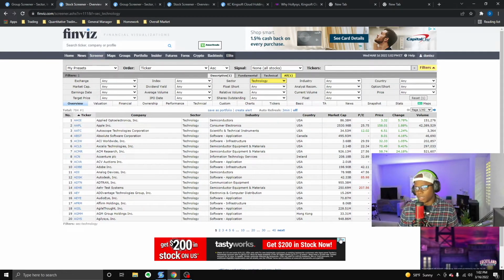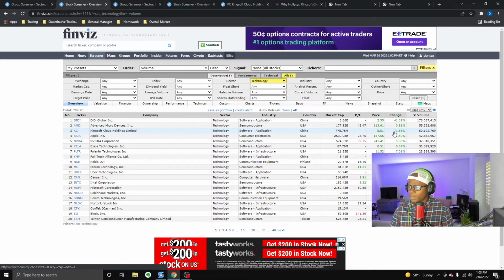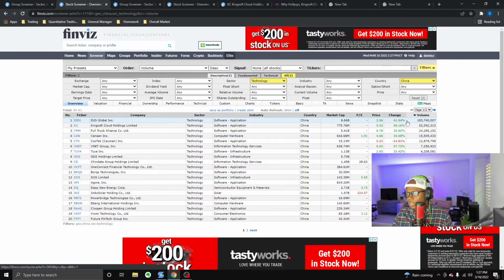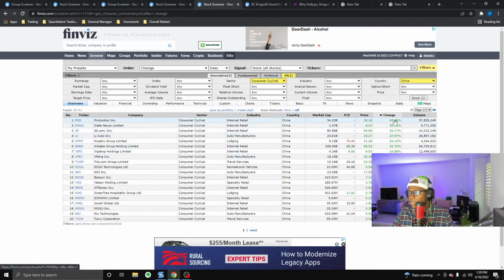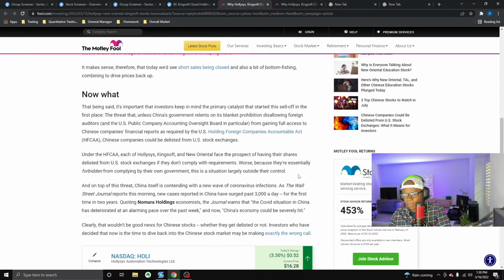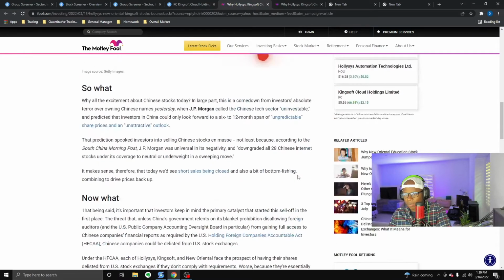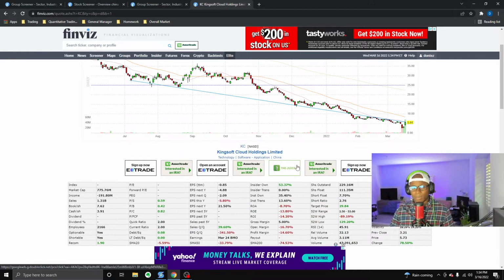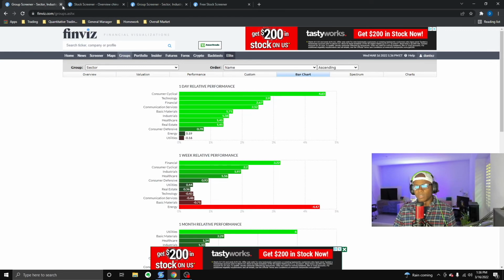Finviz Walkthrough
I use free third party sites to gather information for my trading. Often for gathering my initial impression of a ticker. Here, I give a brief highlight of some of the Finviz features with examples. In addition to knowledge of day trading procedures, day traders need to keep up on the latest stock market news and events that affect stocks. This can include the Federal Reserve System's interest rate plans, leading indicator announcements, and other economic, business, and financial news. Keep yourself informed about the selected companies, their stocks, and general markets. Scan business news and bookmark reliable online news outlets.

0:00 Intro/Disclaimer
1:06 Video Summary
1:50 Content

2. My Platform: StockCraft
3. My Broker: TradeZero
Live Day Trading and Live Stock Trading

📉Risk Disclosure: Equity, Commodity, and Currency, trading contains substantial risk and is not for every investor. An investor could potentially lose all or more than the initial investment. Risk capital is money that can be lost without jeopardizing ones’ financial security or life style. Only risk capital should be used for trading and only those with sufficient risk capital should consider trading. Past performance is not necessarily indicative of future results.

 penny stocks, meme stocks, the eight tails, day trading,